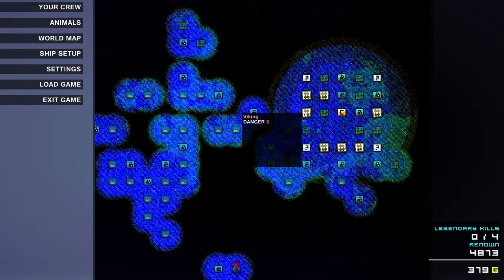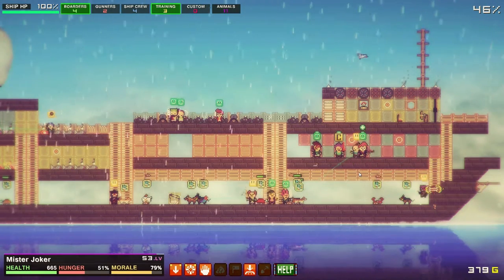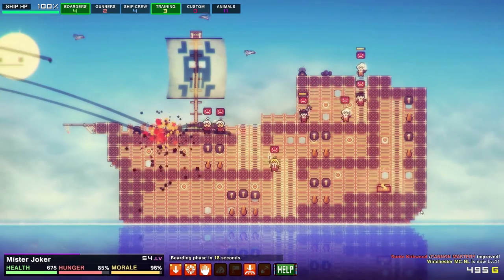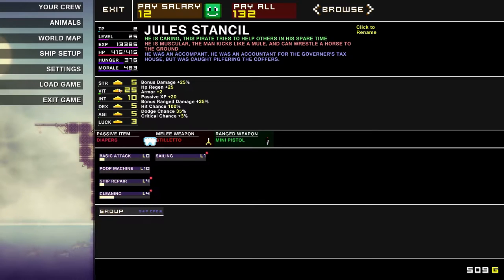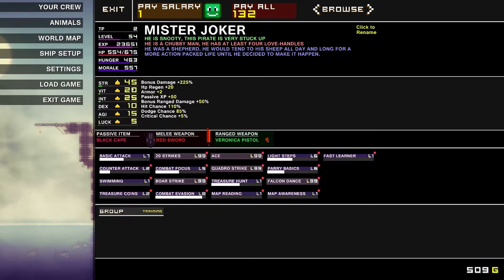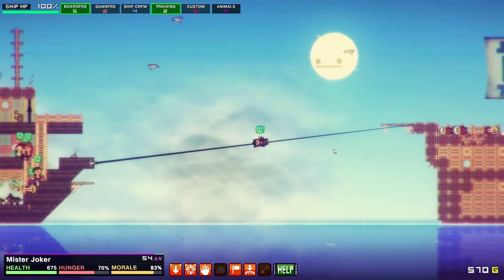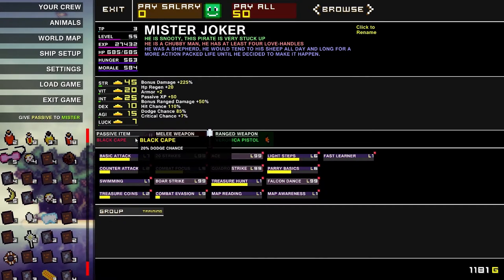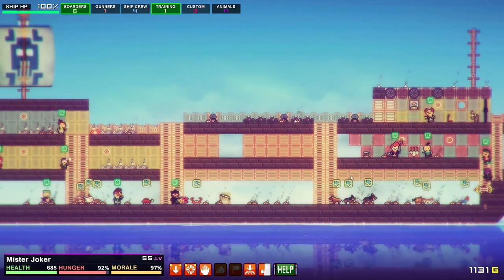Pixel Piracy - 023 - Death Ship Strikes again!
Pixel Piracy is a sandbox RPG pixelated pirate game. Gather your crew, build your ship, learn new tricks of the trade, level up, gain new weapons, and hunt down the 4 legendary pirates to become the top pirate of all!

CURRENT GAMES

Pixel Piracy
Terra Tech Let's Play
Minecraft - Brave Little Joker (Waterworld Snapshot Challenge)
Minecraft - The Island SMP

STREAMING SCHEDULE
Mondays:  6PM PST Twitch
Wednesdays:  10AM PST YouTube Gaming
Thursdays:  10AM PST Twitch